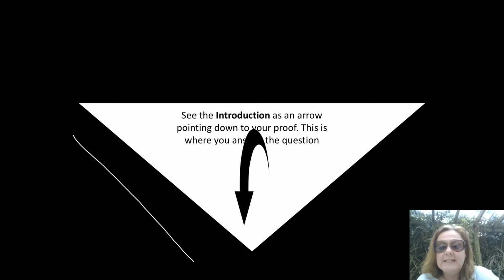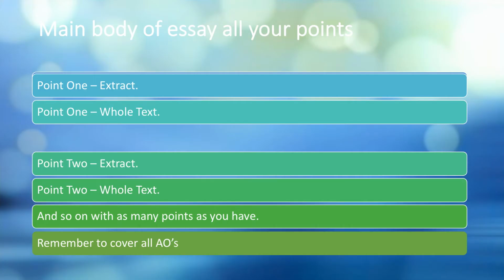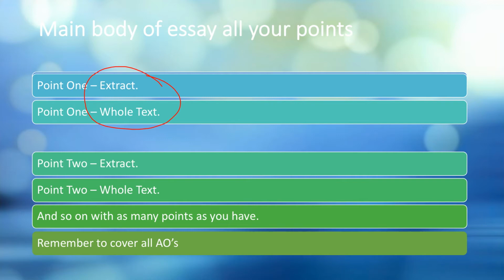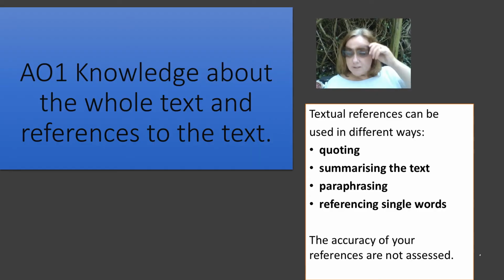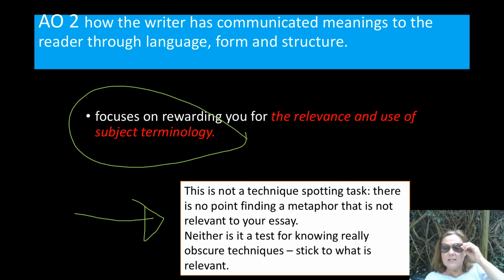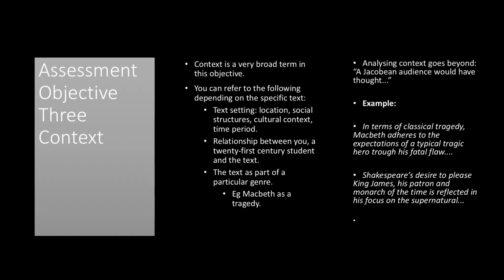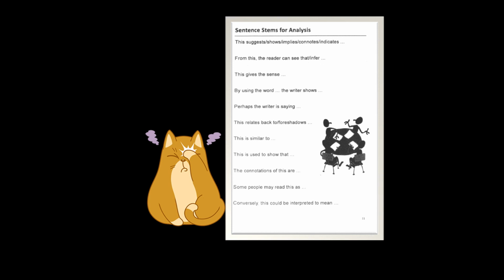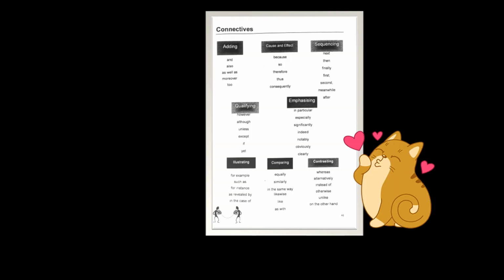English Literature - How To Write An Essay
A video detailing what you should include in a literature essay and how you should structure it.